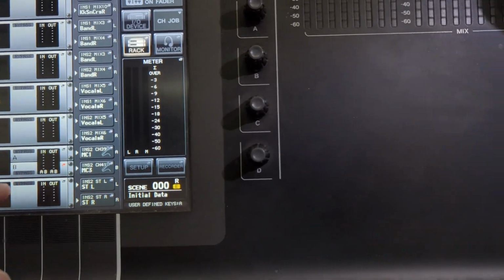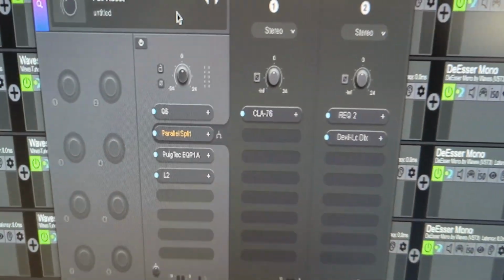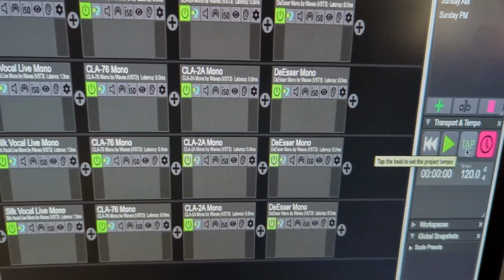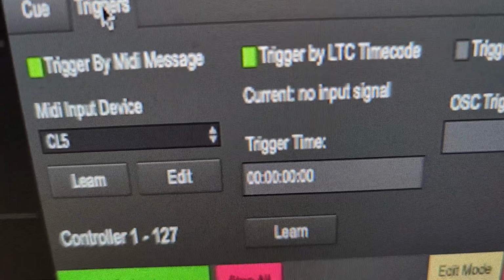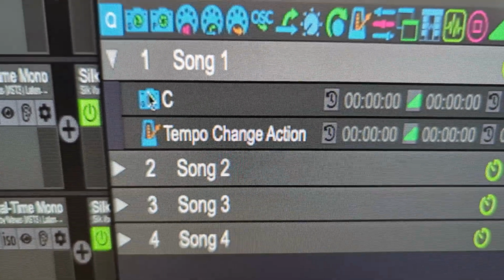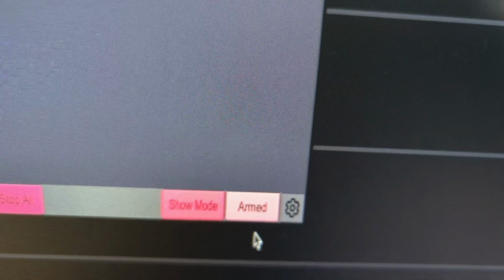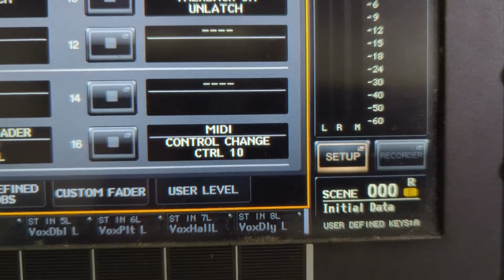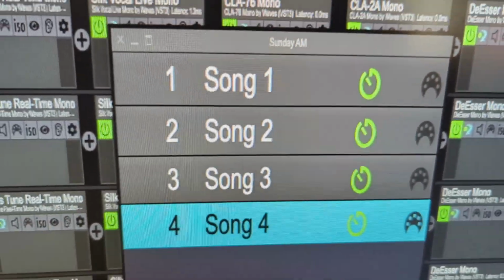CL5 Showfile v3.1 and VST v2.0